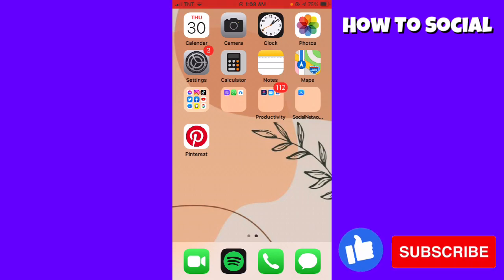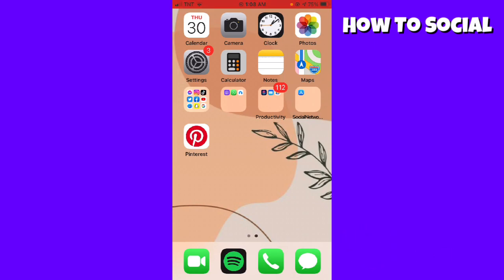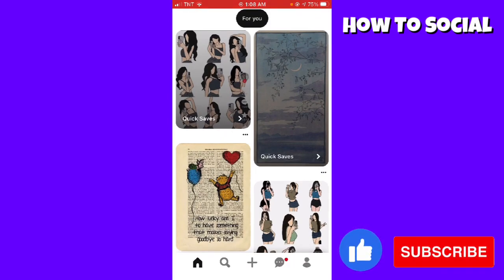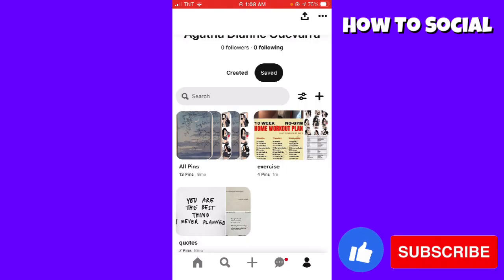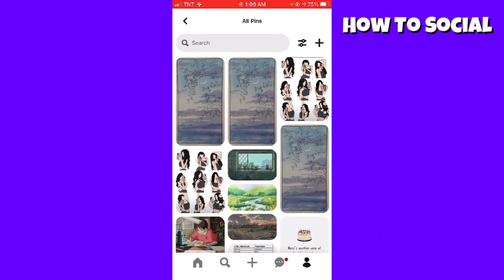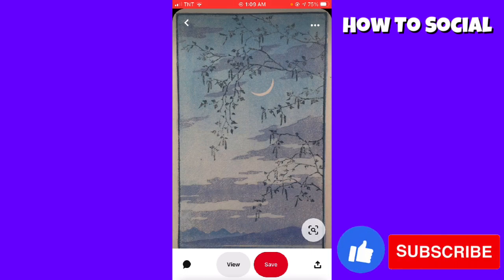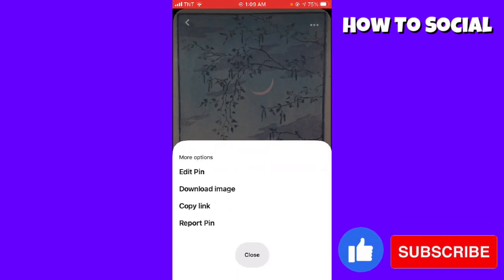How To Delete Saved Pins on Pinterest (2023 Update)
Learn How To Delete Saved Pins on Pinterest (2023 Update). In this video you will be taught how to delete saved pins on Pinterest app. Do you want to learn how to delete saved pins on Pinterest fast in 2023? Yes? Great because this video will teach you how to insane pins on Pinterest. 💭 Have a question about this tutorial?